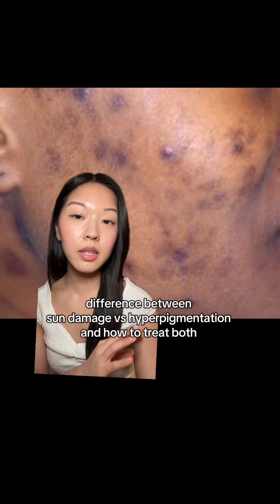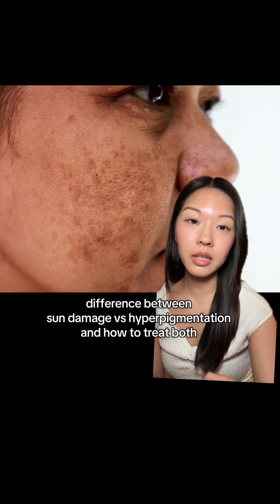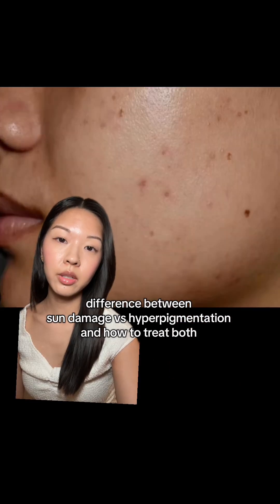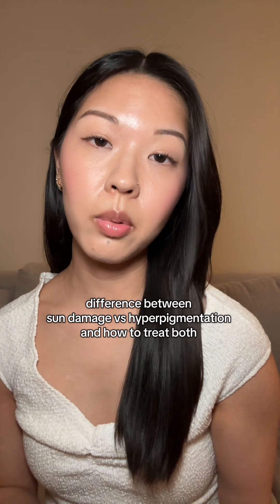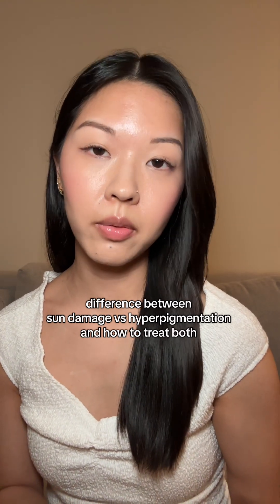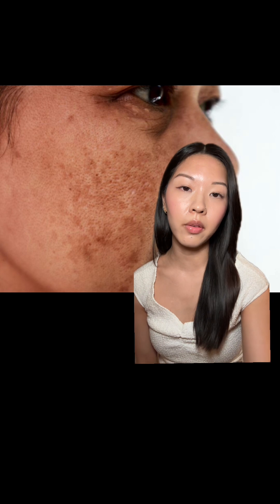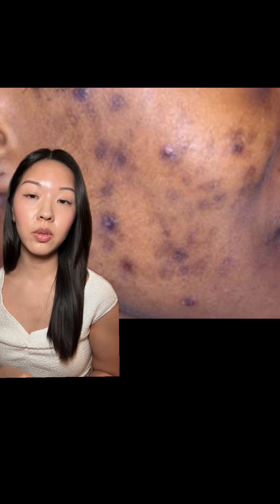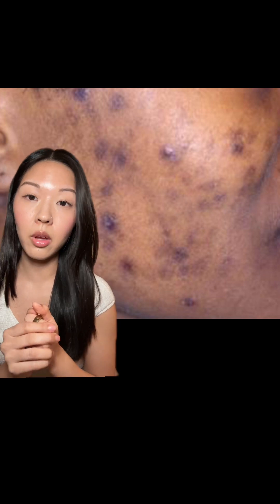hyperpigmentation vs sun damage, and how to treat both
the cause of sun damage:
- years of accumulated sun exposure and not enough sun proteciton

the cause of hyperpigmentation:
- excess melanin production (overactive melanocytes)

how to treat sun damage:
- in office treatments like peels and laser treatments, and if your damage is severe, you may want to consider hydroquinone (cycling on and off of it)

how to treat hyperpigmentation:
- incorporate a tyrosinase inhibitor to suppress excess melanin production (tyrosinase is a key conversion factor to melanin production in the skin) & diligent sunscreen & a healthy barrier